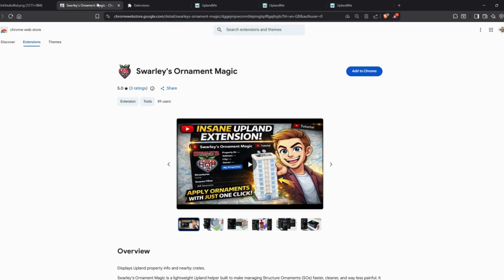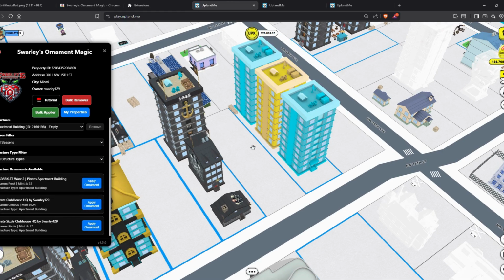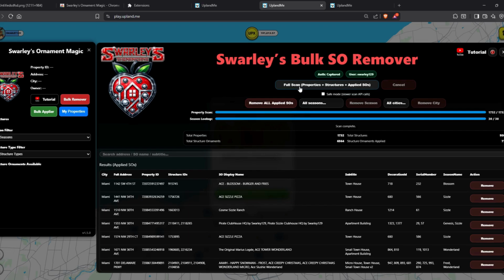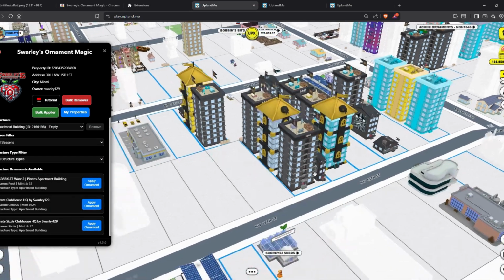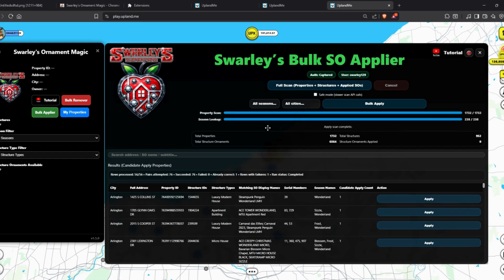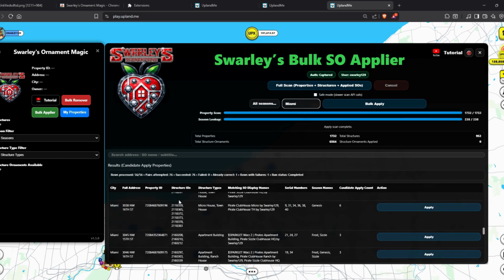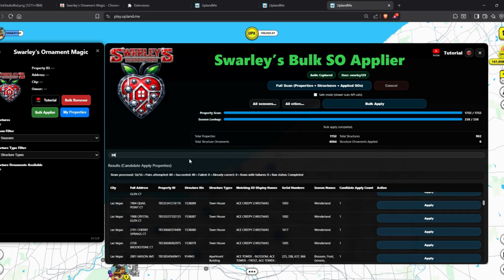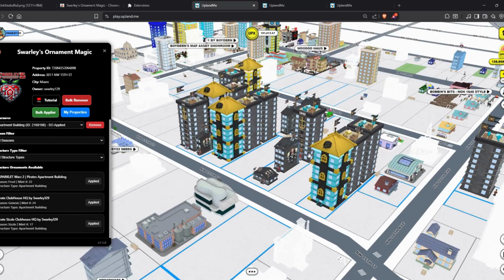Swarley129's Ornament Magic - v1.5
Structure Ornament Magic is a tool designed to make managing Structure Ornaments in Upland faster and easier. It helps with scanning, removing, and applying ornaments in bulk, giving you a simpler way to handle large numbers of properties and structures with less manual work.